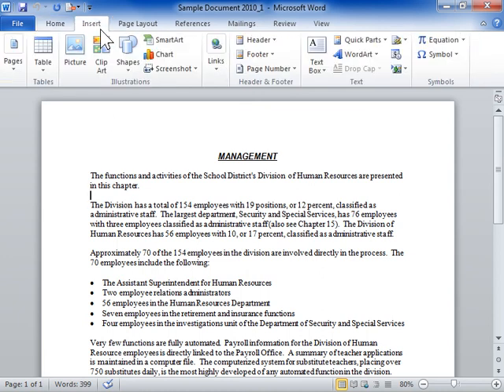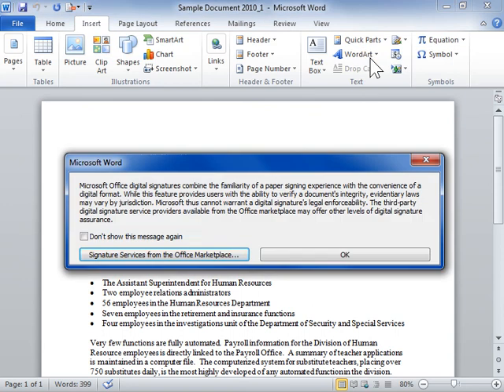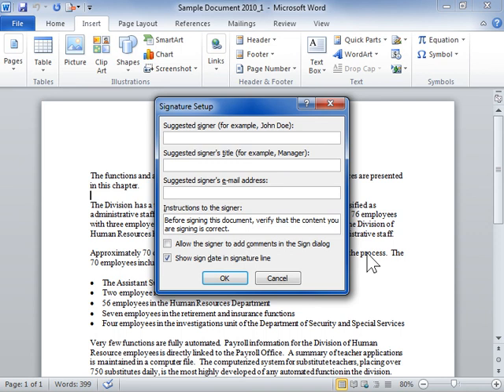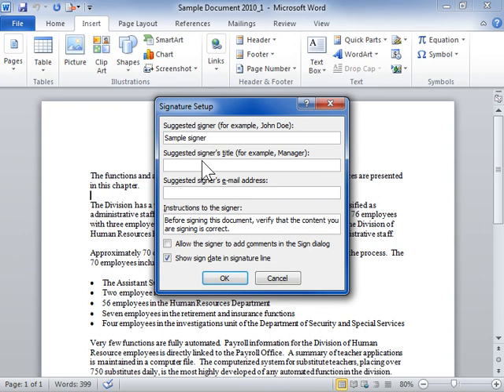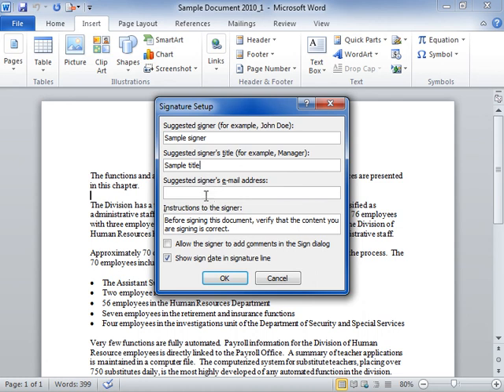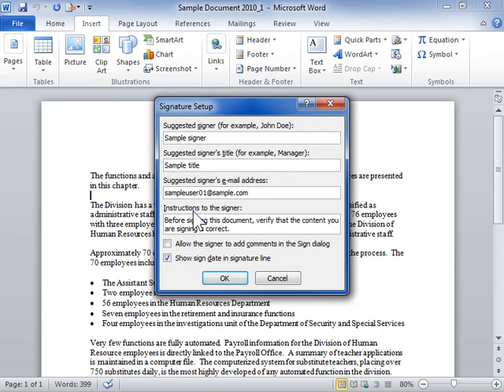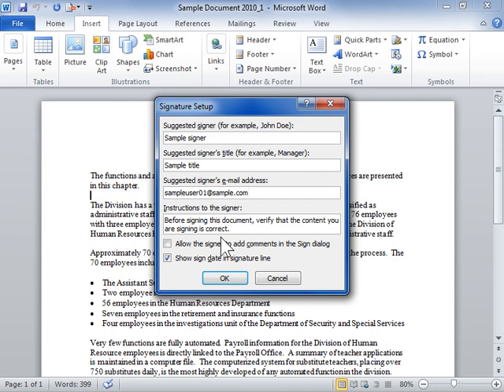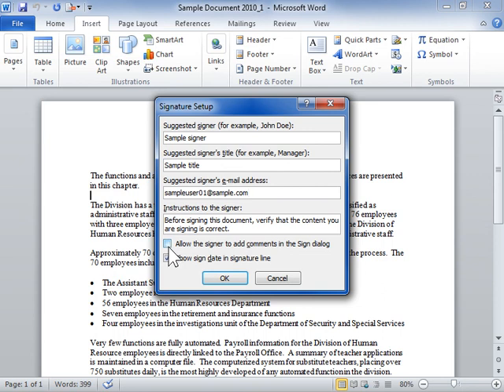Add a Signature Line to a Document - Word 2010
How to Add a Signature Line to a Document in Word 2010